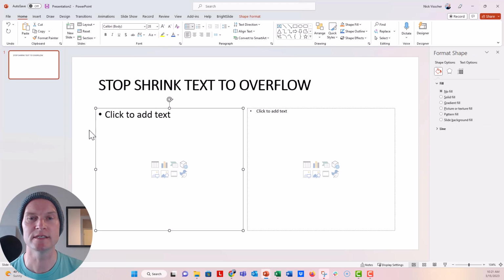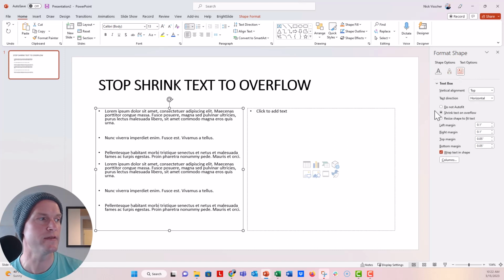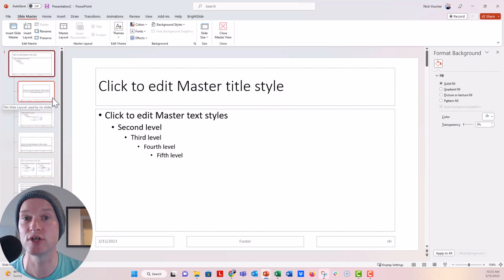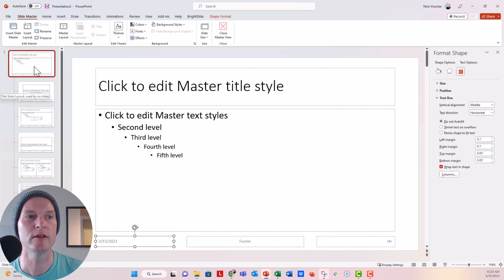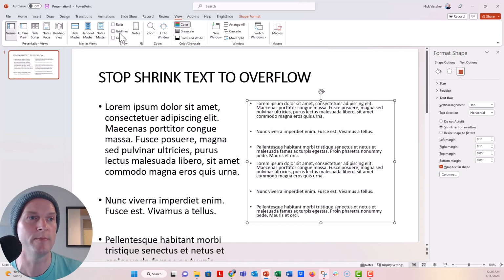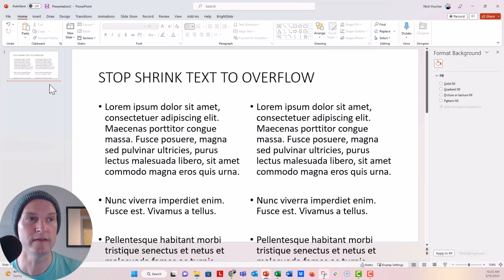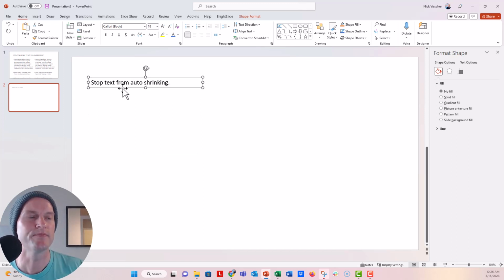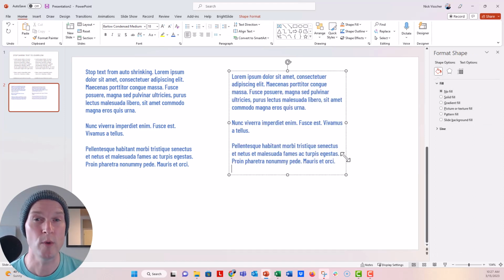Viewer Q! 🙋‍♂️ How to Update Default Text Box Behavior in PowerPoint 🔥 [PPT TIPS! 💻]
Lorne asked a ViewerQuestion on how they could update PowerPoint's text box in away that defaulted to stop the auto shrink text behavior. Set your text box properties to "do not auto fit" then save that text box as a template. Or, add the same text box properties to the text on your slide master. 🙏